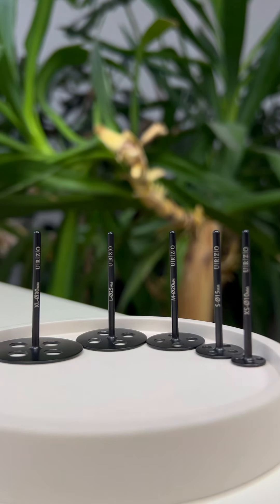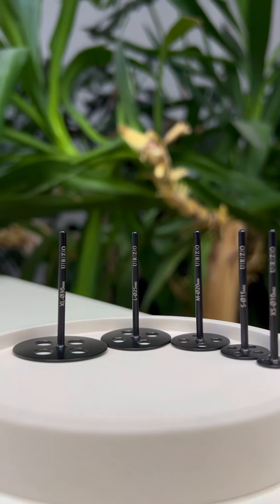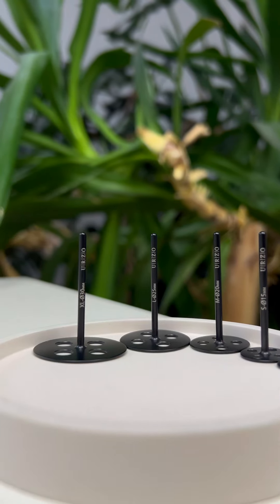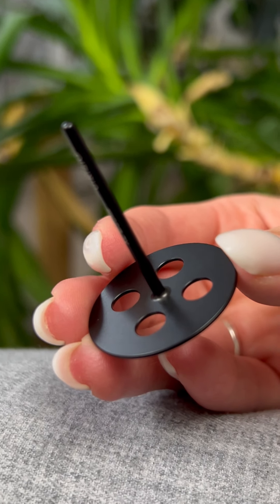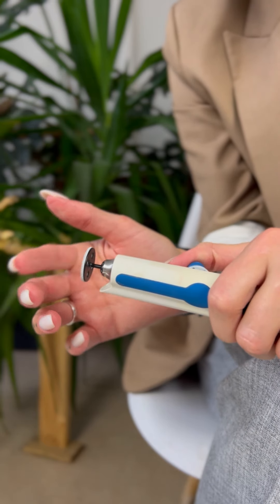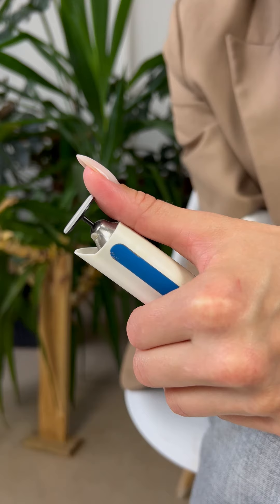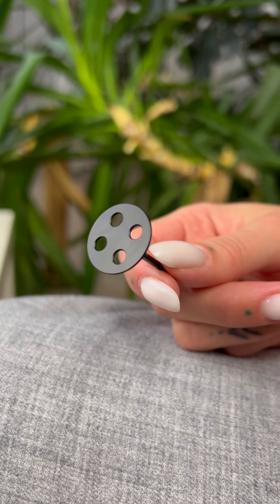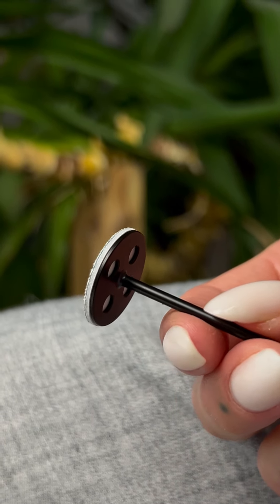How to choose a pedicure disk?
Why settle for boring pedicures when you can have a foot spa experience? Our U-Premium Podo Discs are the perfect way to pamper your clients’ feet. With five different diameters to choose from, you can customize each pedicure to perfection. Trust us, your clients will be walking on cloud nine!